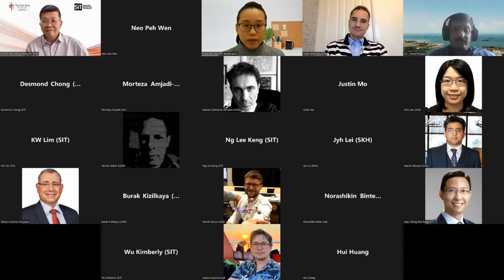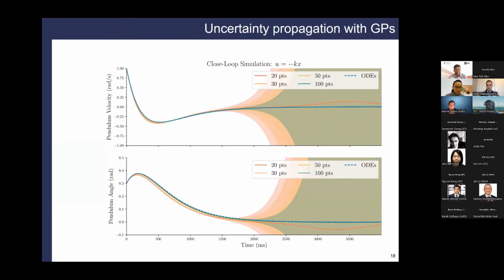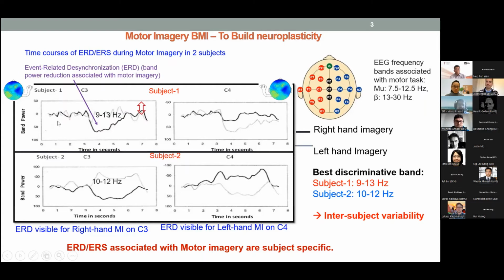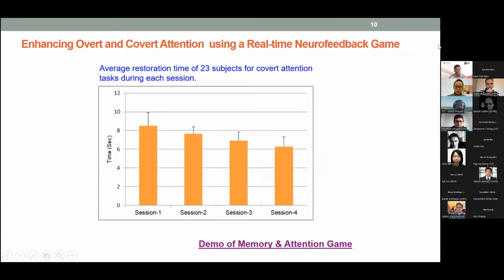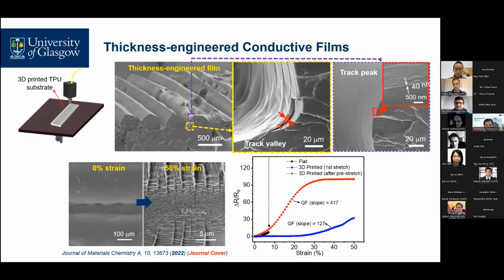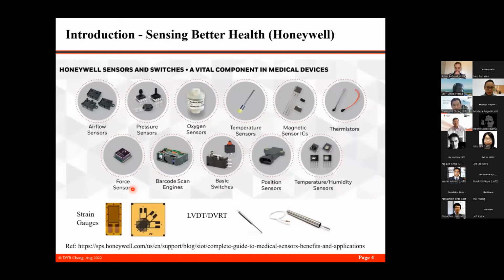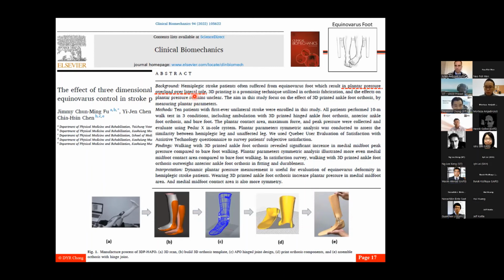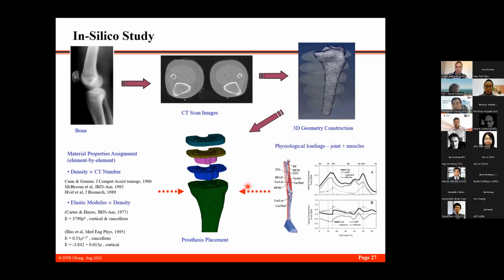SIT-UofG Symposium on HealthTech 2022 (Session 2)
Experts in the field of robotics and sensors from the University of Glasgow (UofG) and SIT share insights on technology and the potential of the partnership between SIT and UofG in clinical and academic research.

Session 2 “Robotics and Sensors”

00:00 Introduction
1:11 “Data Driven Intermittent Control for Adaptation and Learning in Human Movement Control” - Dr Henrik Gollee (UofG)
18:52 "Brain Computer Interface-based Neurorehabilitation" - Prof Vinod A Prasad (SIT)
39:34 “Functional Nanomaterial Composites for Soft Sensing and Actuation” - Dr Morteza Amjadi (UofG)
55:39 “Sensors for Biomechanics and Healthcare Applications” - A/Prof Desmond Chong (SIT)